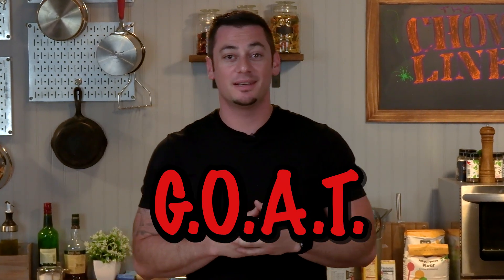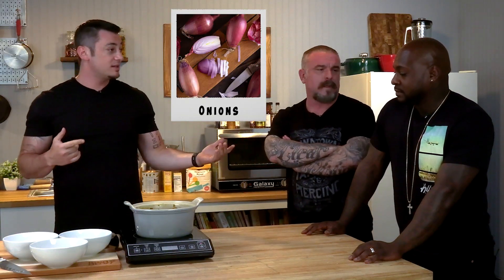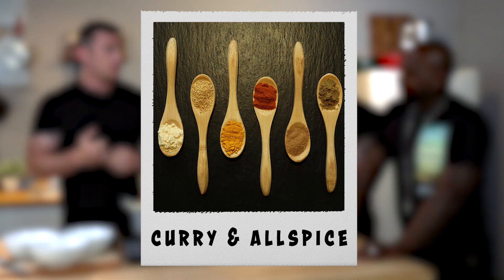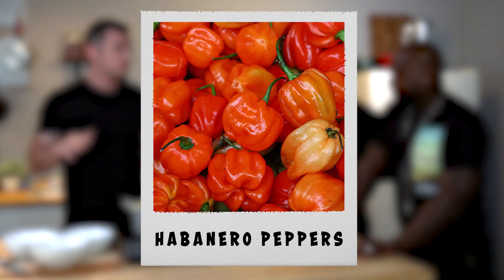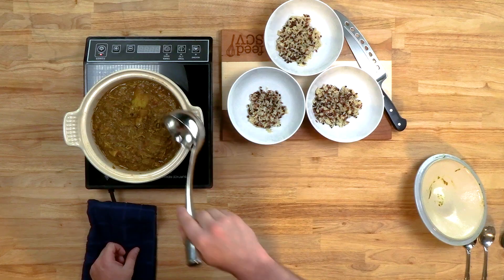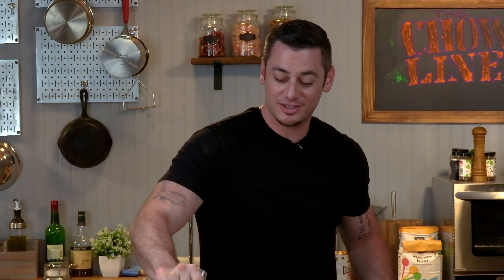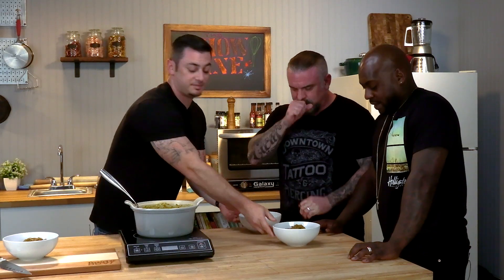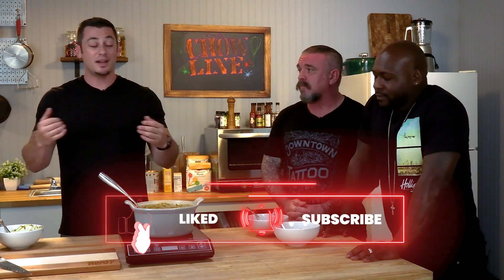THE CHOW LINE FINALLY WINS WITH A G.O.A.T RECIPE (Episode 8)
💥G.O.A.T. at The Chow Line💥

The guys take an international taste bud journey with the GREATEST OF ALL TIME meal: Jamaican Curried Goat. Finally, something the whole Chow Line can actually enjoy! 👊

The Chow Line is a new cooking web series featuring Nick, Rick, and Tay, an unlikely friend trio trying out the latest and greatest food trends for the first time together on camera. With a chef, a coach, and a tattoo artist in the group, these guys never fail to bring their unique perspectives and hysterical tomfoolery into the kitchen for your entertainment.